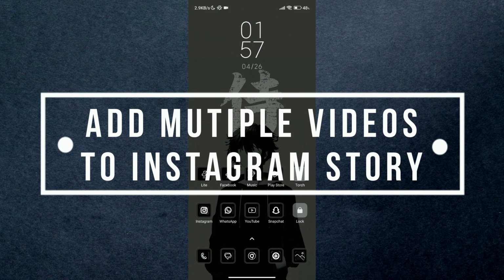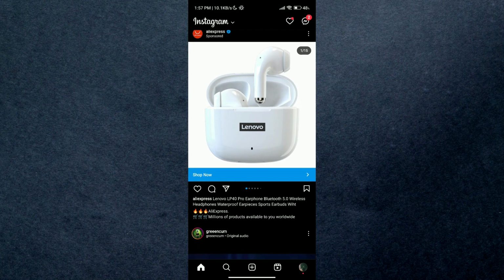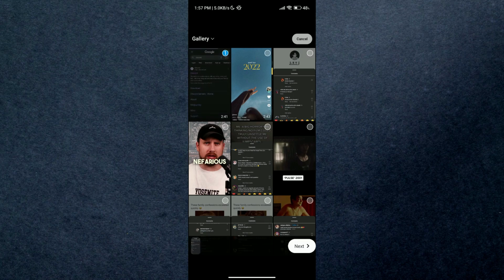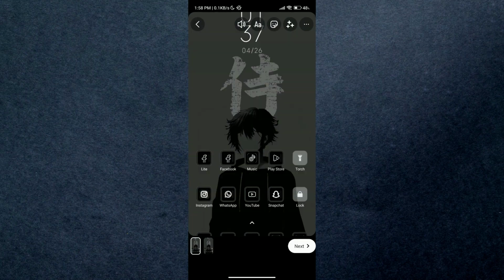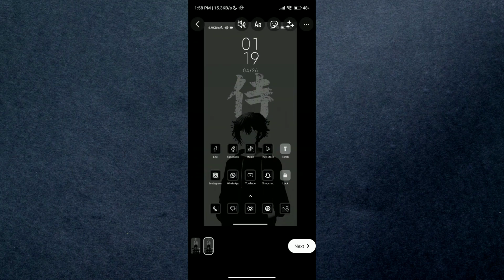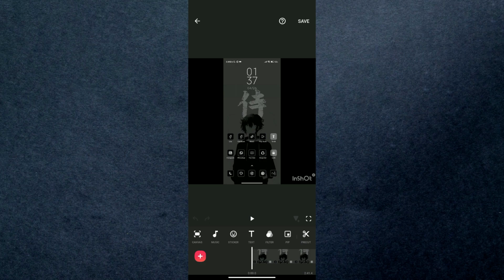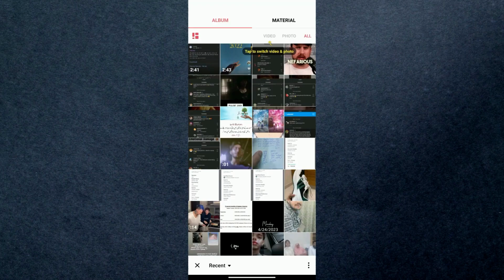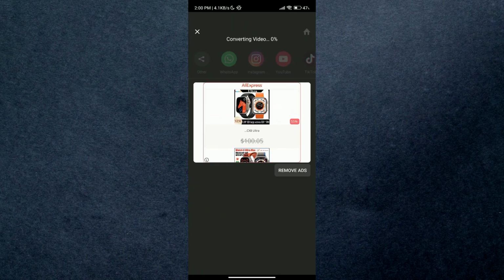How To Add Multiple Videos To Instagram Story | Updated Guide 2023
How To Add Multiple Videos To Instagram Story

In this video I'll show you how to upload multiple videos to your Instagram Story. The method is very simple and clearly described in the video. Follow all of the steps & put multiple videos to your Instagram Story!